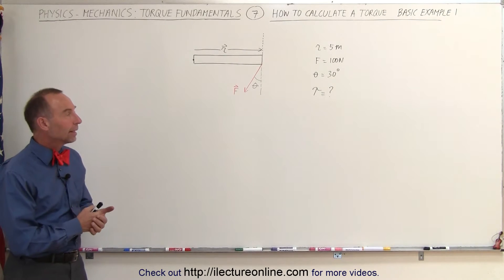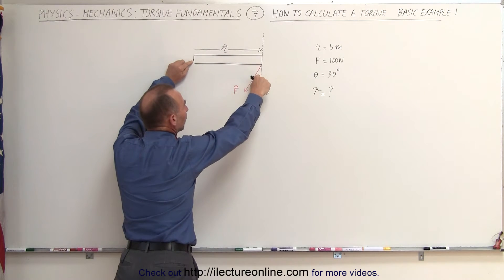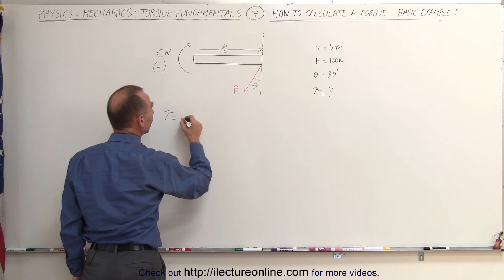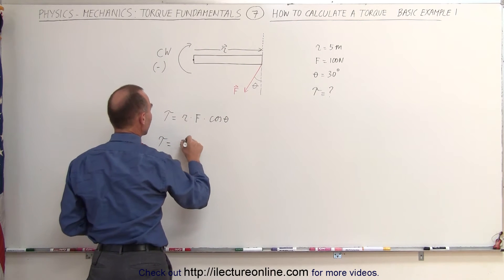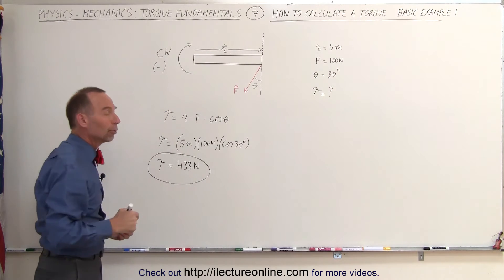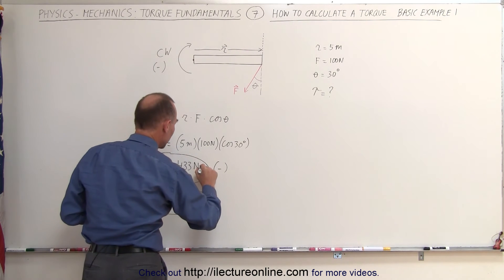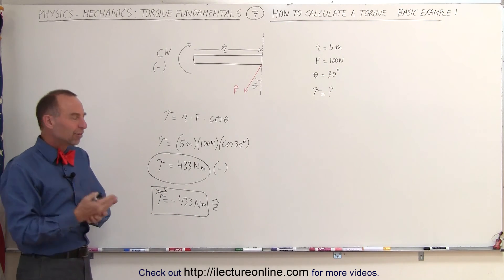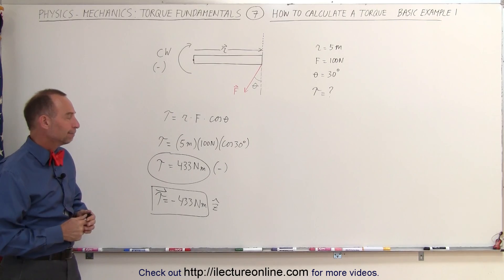Physics 15 Torque Fundamentals (7 of 13) How to Calculate a Torque (Basic Example 1)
In this video I will calculate the torque of a rod when a force=100N is applied at an angle=30 degrees a distance r=5m.